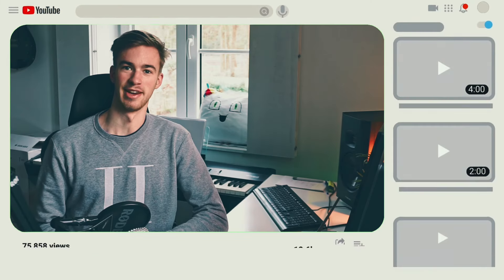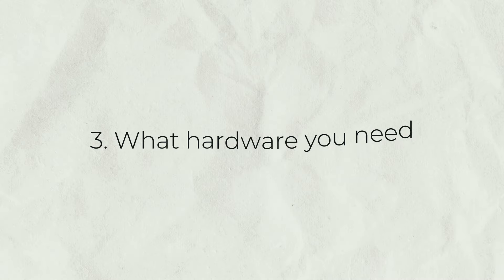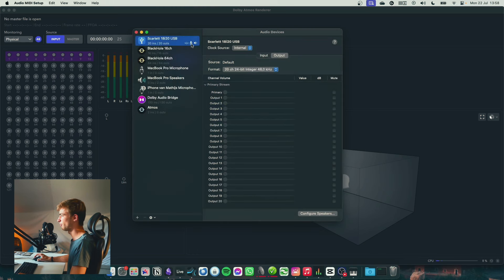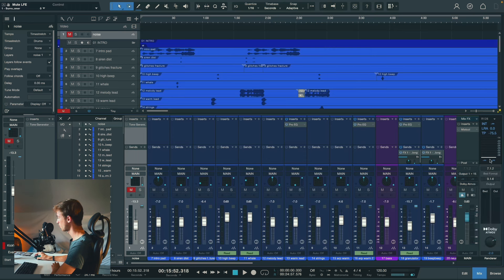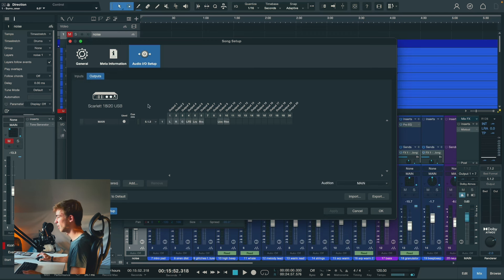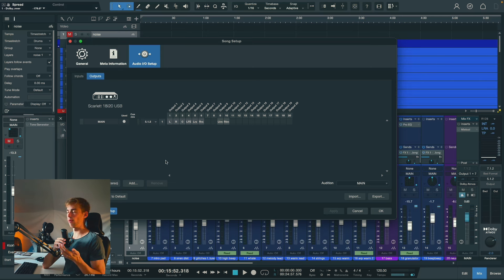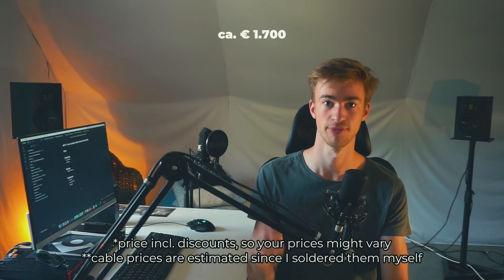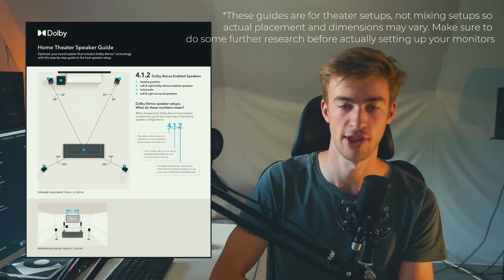Dolby Atmos homestudio on a budget!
It's been over a year since I uploaded... But during that time I built an immersive homestudio! In this video I'll tell you everything you need to know about how to build a dolby atmos studio at home, on a budget.
Timestamps
0:00 Intro
0:27 Why I built a dolby atmos studio
0:52 In this video
1:17 How to listen to Dolby Atmos music
2:28 How to mix Dolby Atmos music
5:59 What you need to build a Dolby Atmos studio
8:17 Some downsides